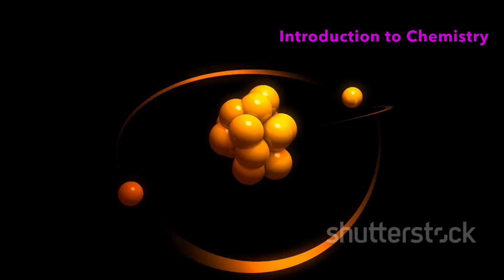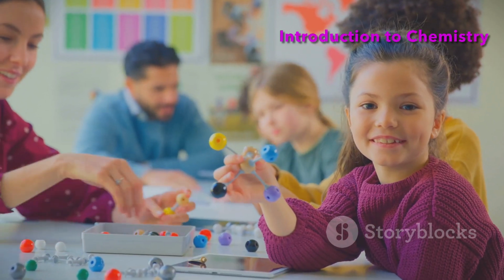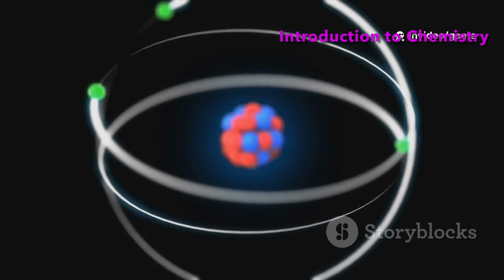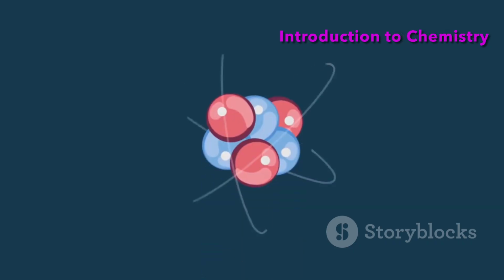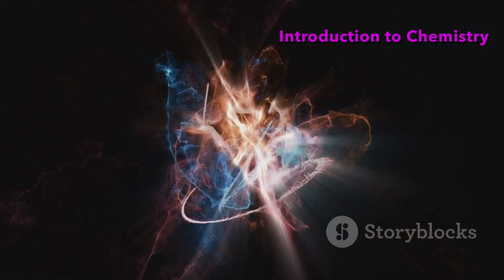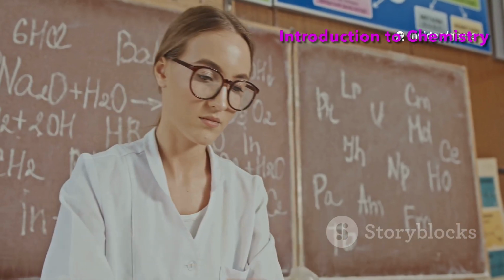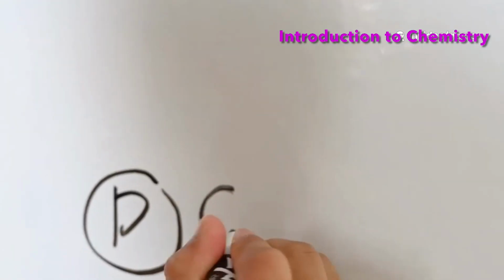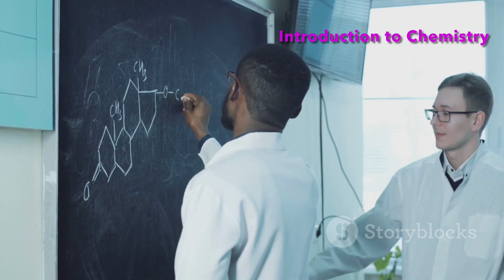Introduction to Chemistry